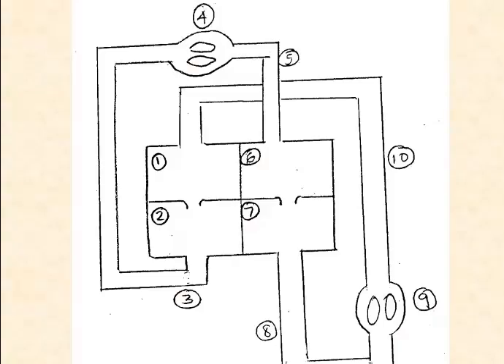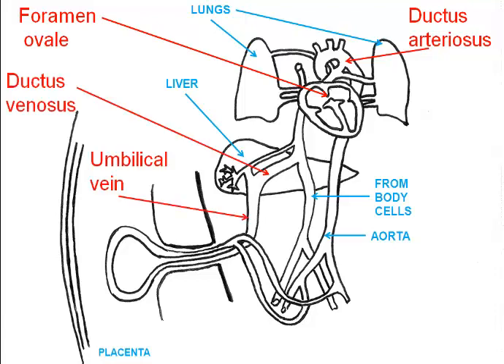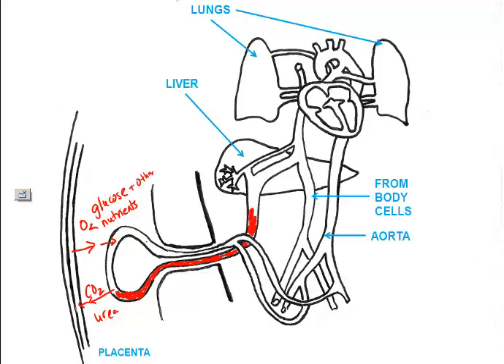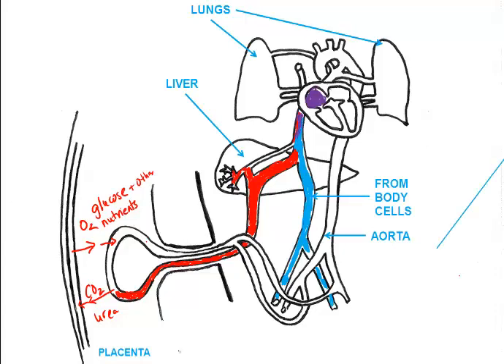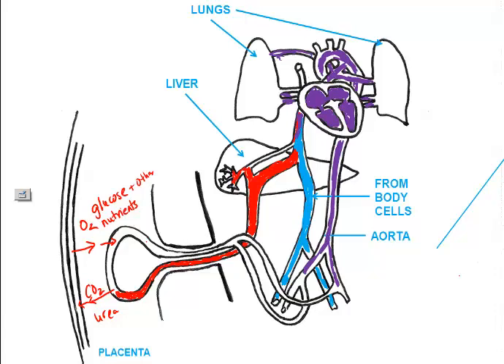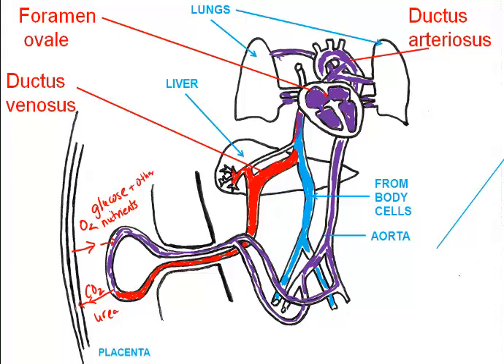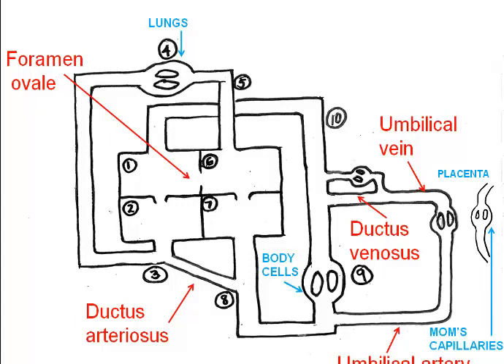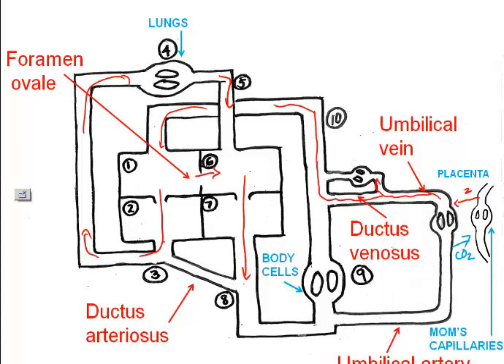Fetal Circulation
Looks at modifications to circulation in the fetus.